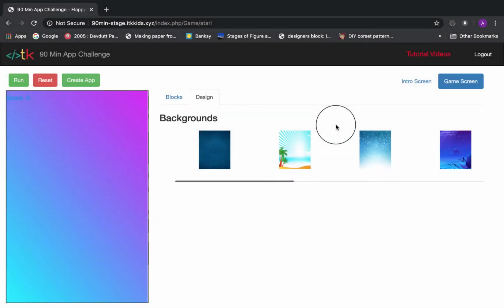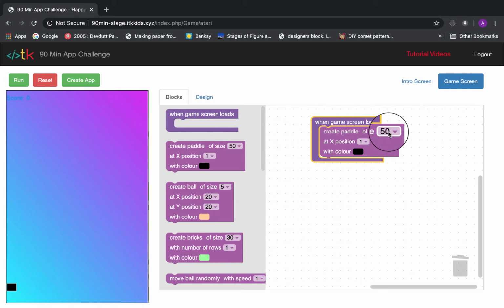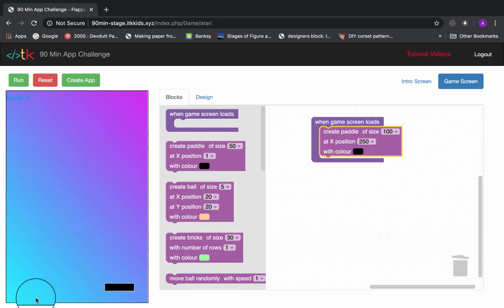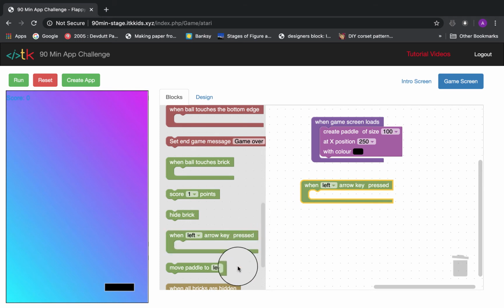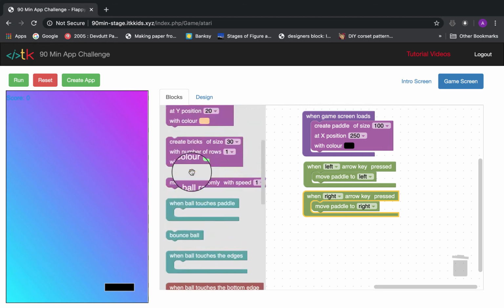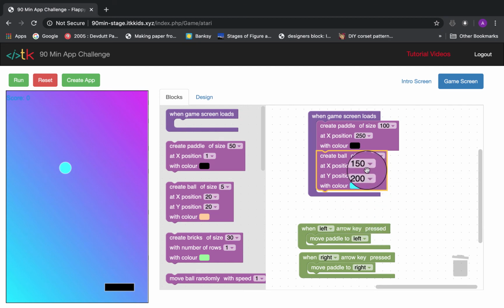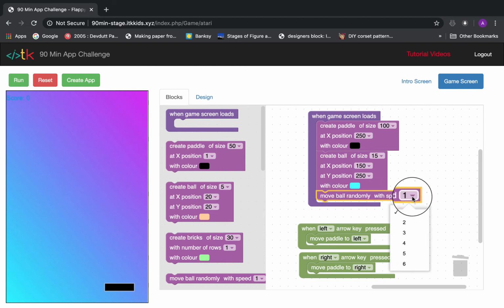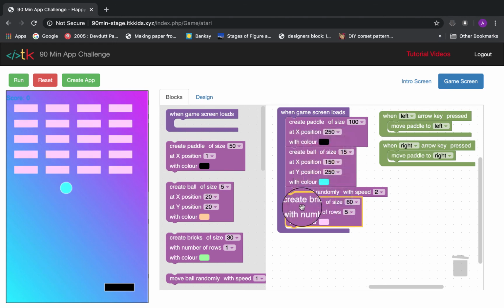The ITK 90min App Challenge - Atari Breakout (Part 5)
This video is an instructional video about how to create your own version of the Atari Breakout or Brick breaker game on the 90min App Challenge website.

90min.itkkids.xyz

itkkids.xyz